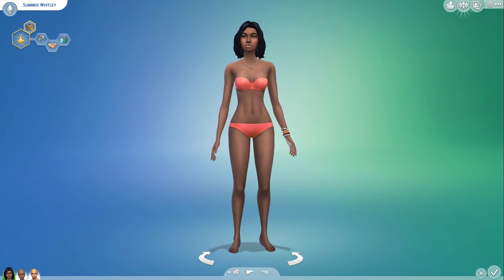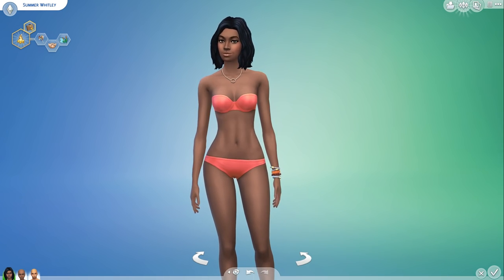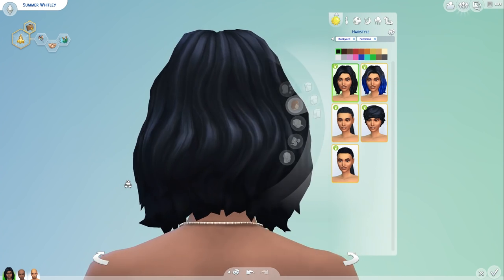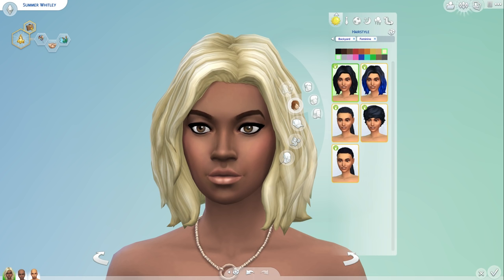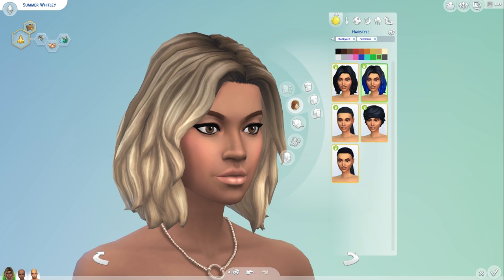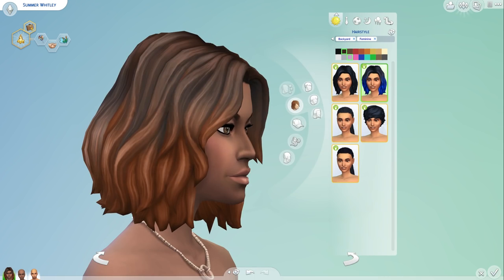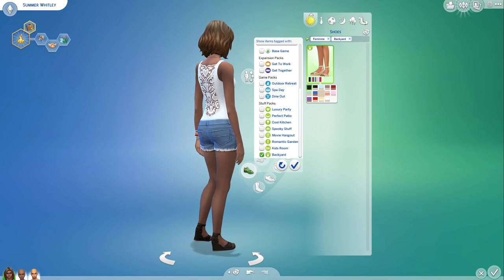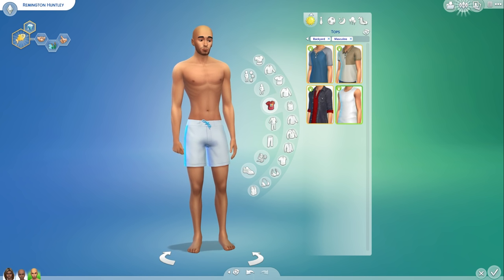The Sims 4 Backyard Stuff Pack | REVIEW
A review of The Sims 4 Backyard Stuff Pack! We look at all new items and gameplay! What do you think of the new pack?

Deligracy
Red Hill
VIC, AUSTRALIA
3937